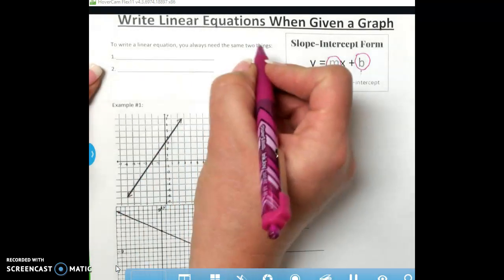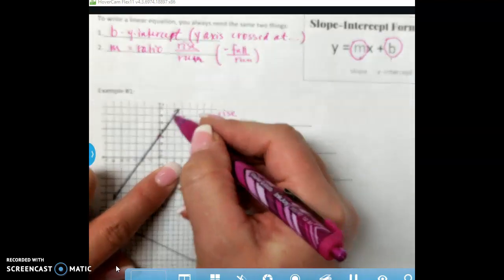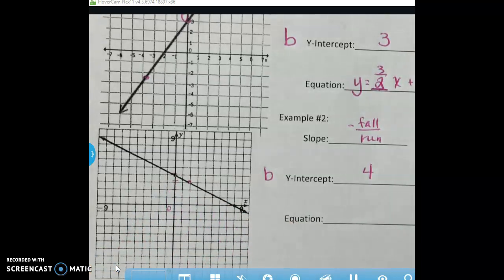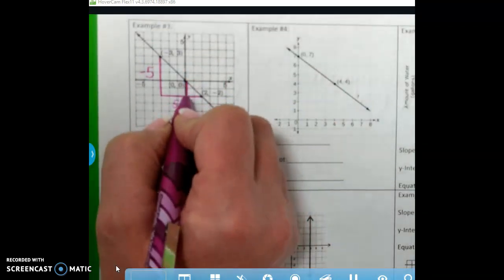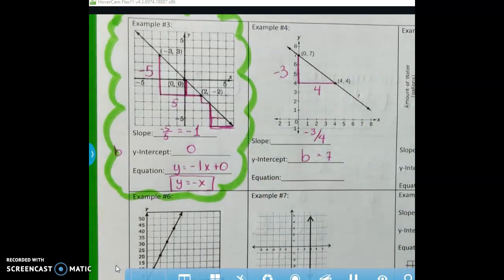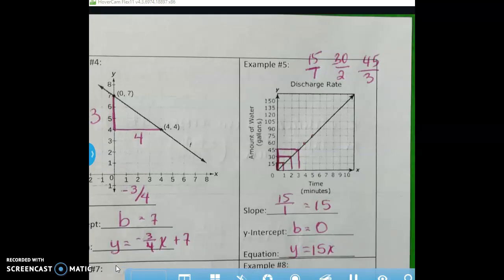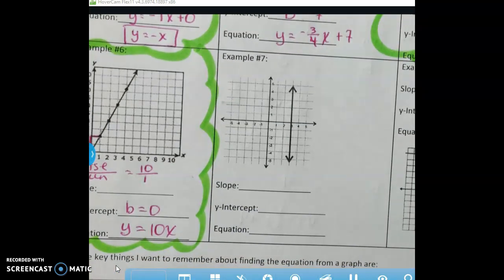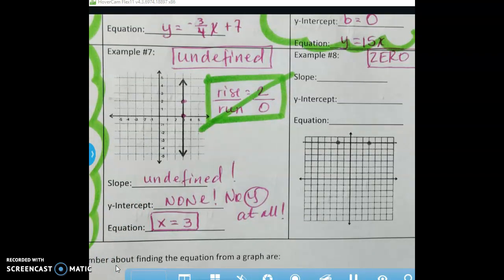Equations from graphs